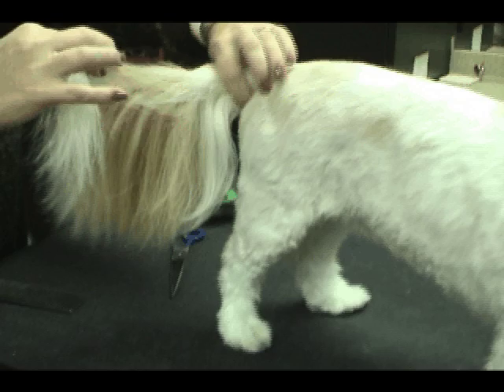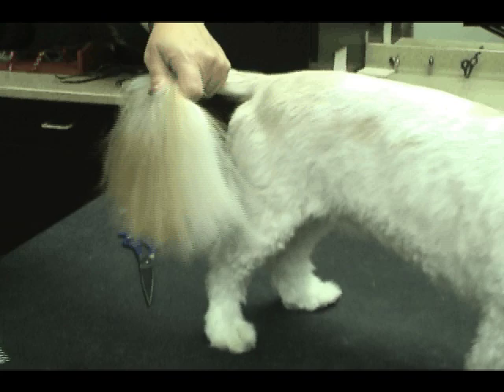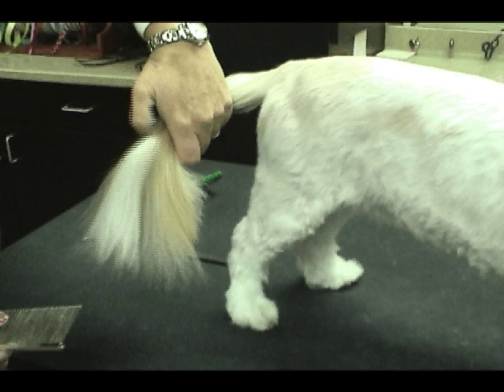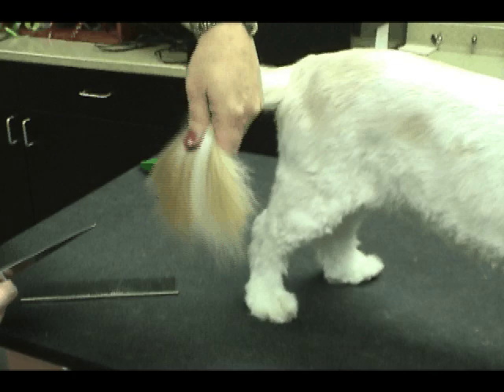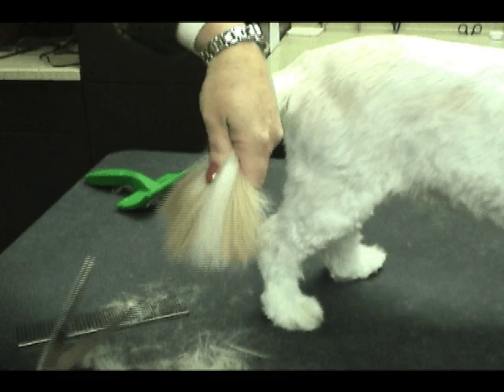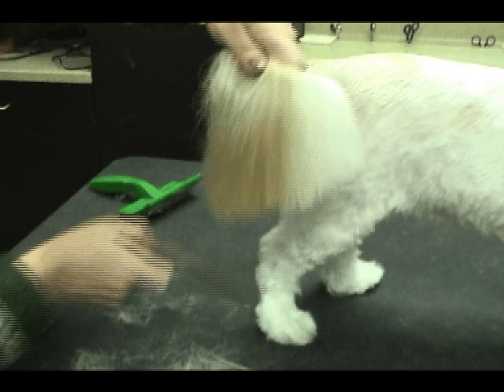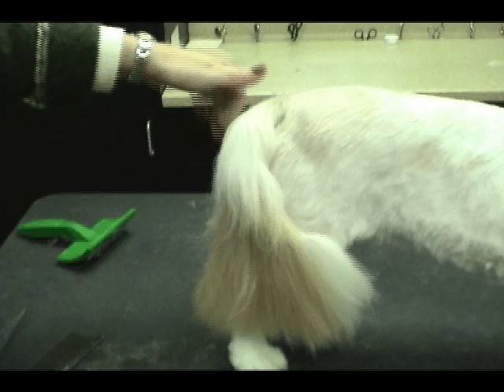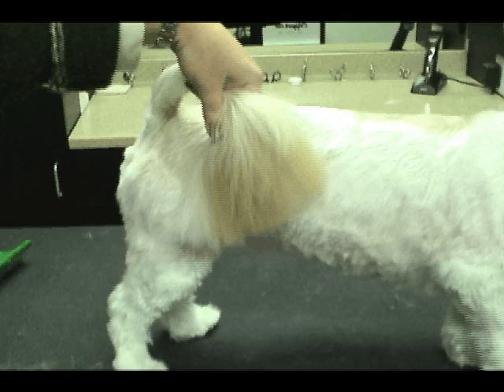Shih-Tzu: Trimming the Tail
Quickly and Nicely trim the tail of a Shih-Tzu